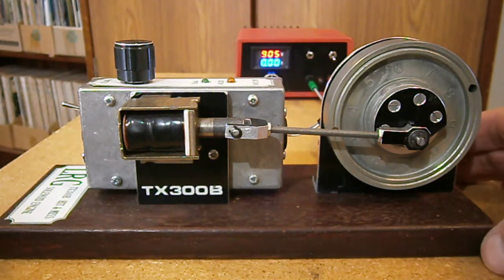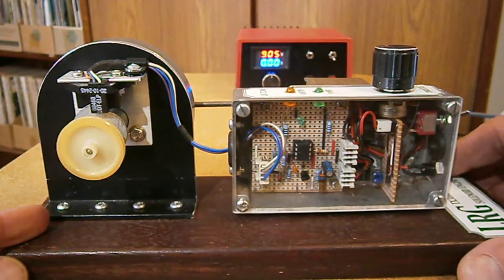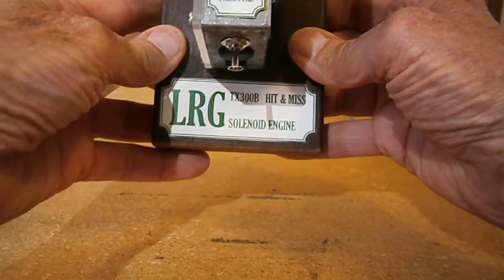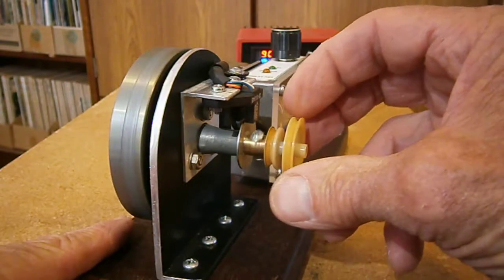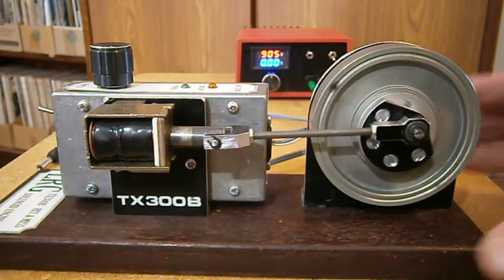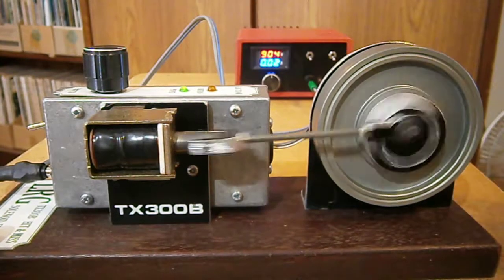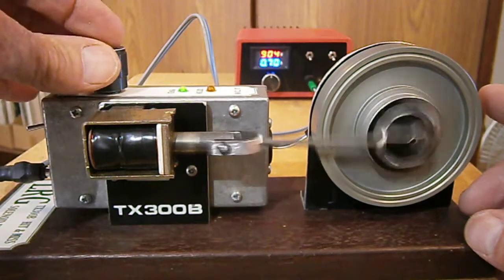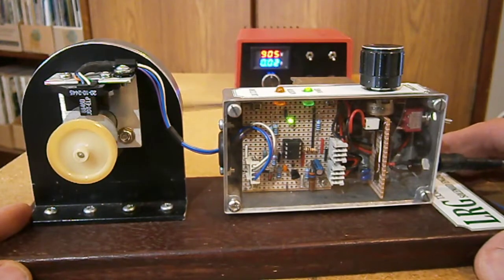Solenoid Engine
Solenoid Engine. Hi Folks, this solenoid engine was an interesting project, it has a "Hit and Miss" type governor like the old stationary engines had up until about the mid 1930s I believe. But in this engine the throttle potentiometer is read by a Picaxe 08M2 microcontroller and the Picaxe decides whether to fire the solenoid or not depending on the speed of the crankshaft which it measures via the optical crankshaft position sensor, half the fun was in writing the code for that.